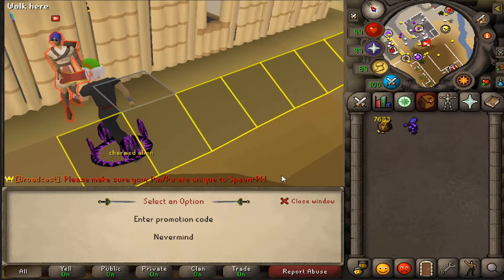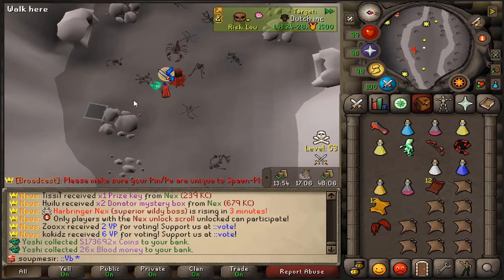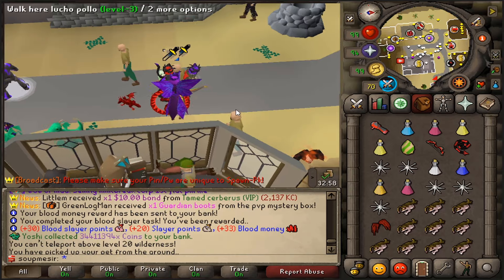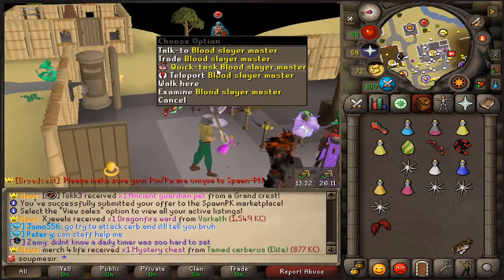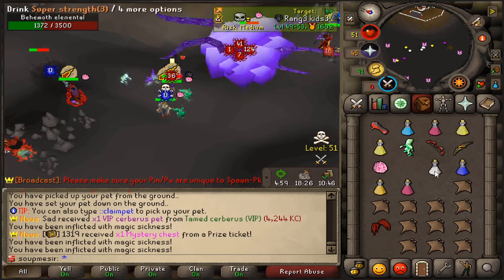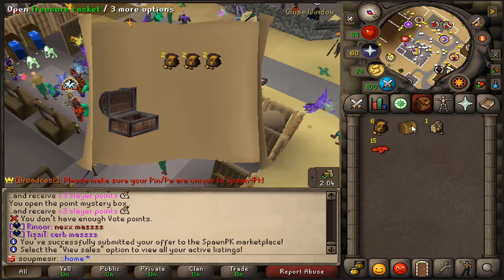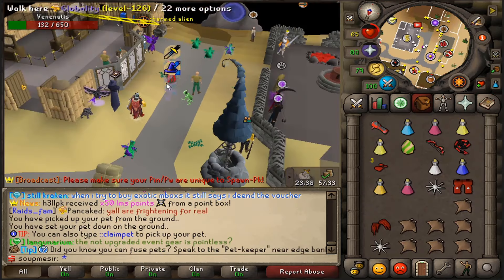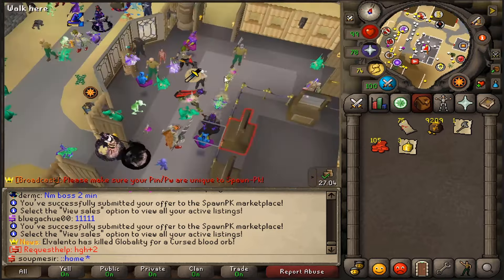MOST PLAYERS DONT USE THIS OP METHOD.. | FROM SCRATCH #6 (HUGE GIVEAWAY) - SpawnPK RSPS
Use code 'wr3cked' on Referral Manager FOR FREE 'WR3CKED' CUSTOM!

IGN : Thenewkid